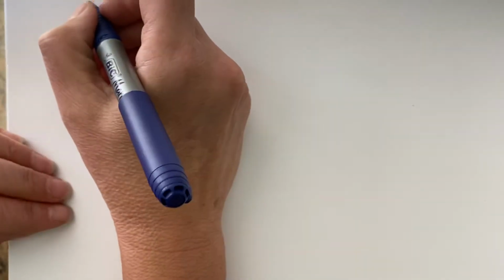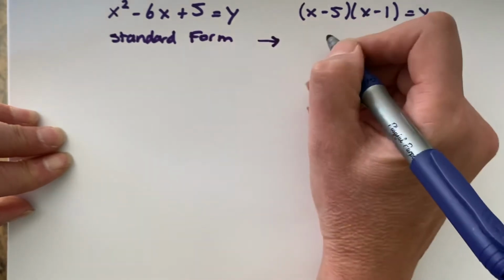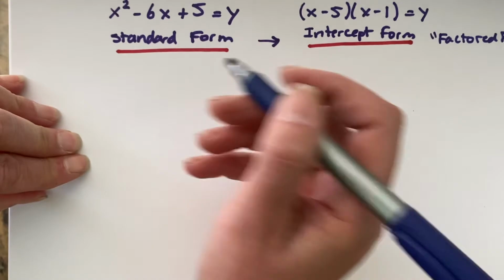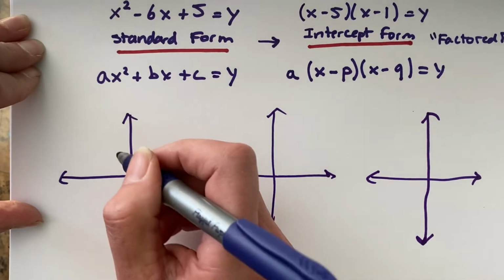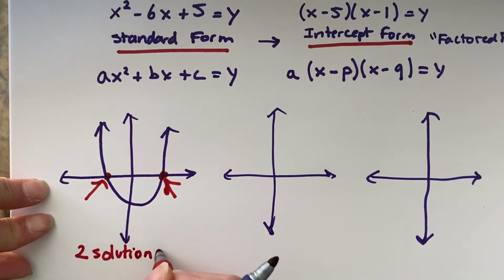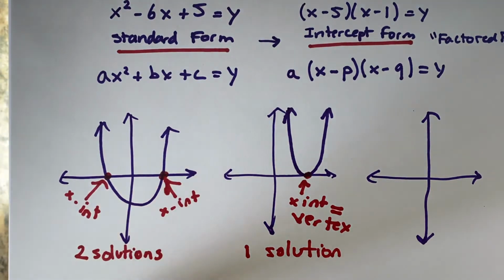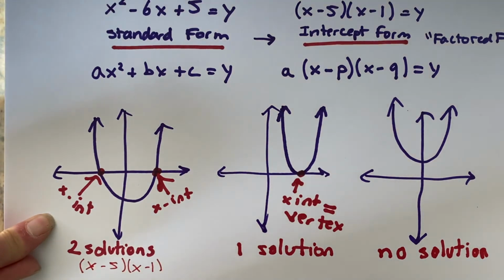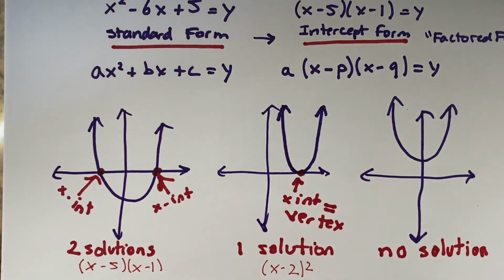10.3(1) Solve Quadratic Equations by Graphing - Standard and Intercept forms